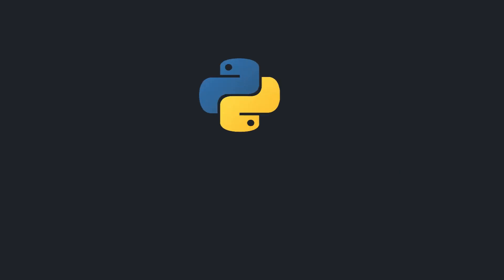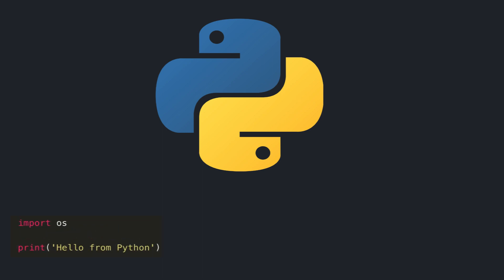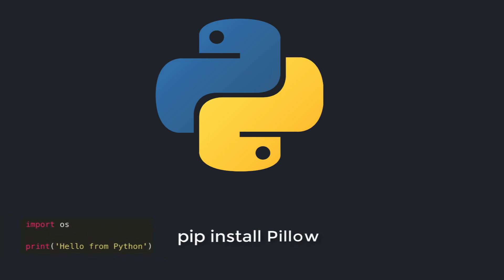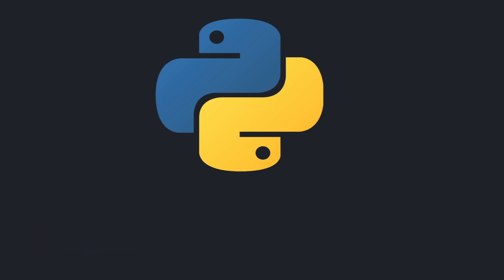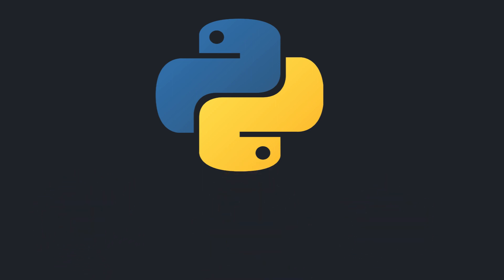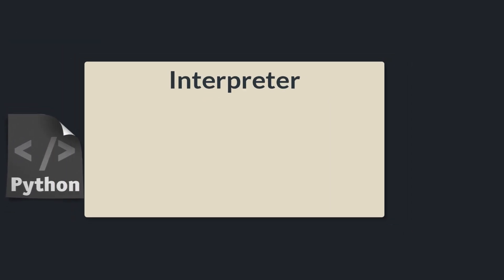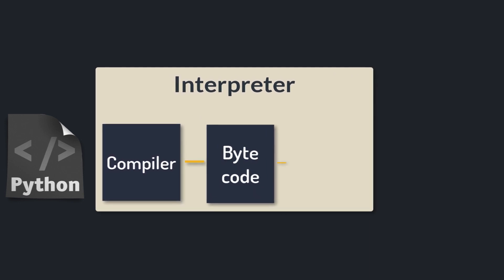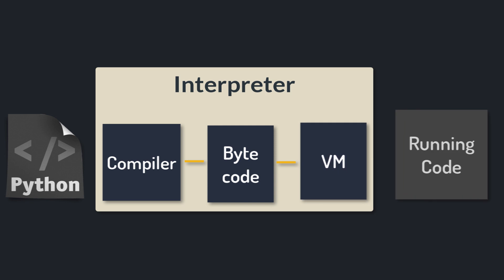Python code optimization - Introduction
In this video series, I'm going to teach you how to write the efficient python code which can give us the best performance, so let's get started to learn python code optimization.